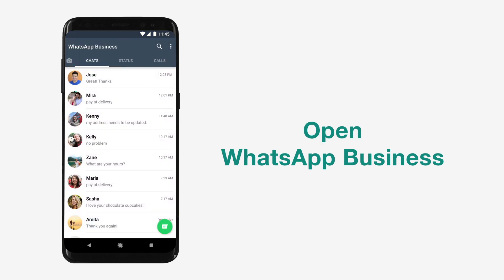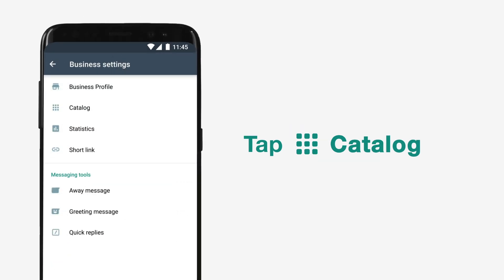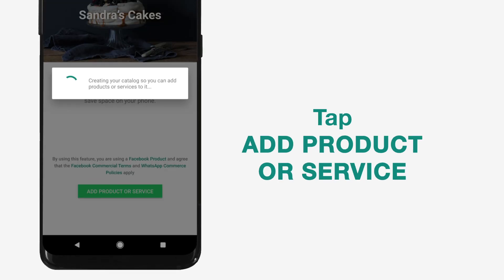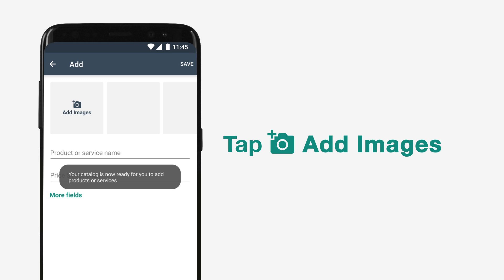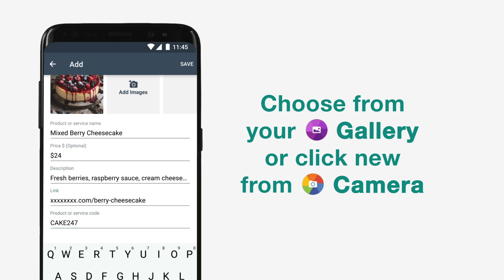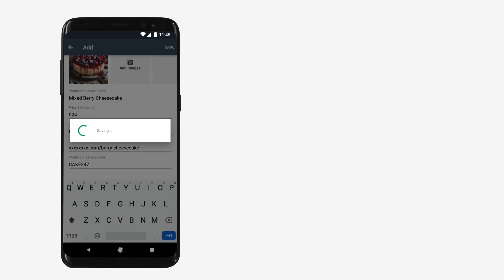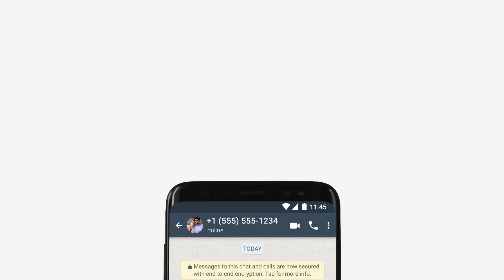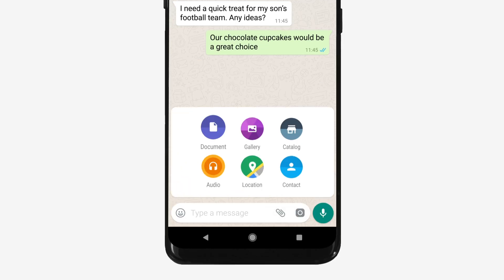How to use catalog on WhatsApp Business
Learn how to use catalog on the WhatsApp Business app. Explore a better way to showcase your products and services with your customers. Learn how to create a catalog, upload items, and provide info like pricing or product descriptions within the catalog in this video.